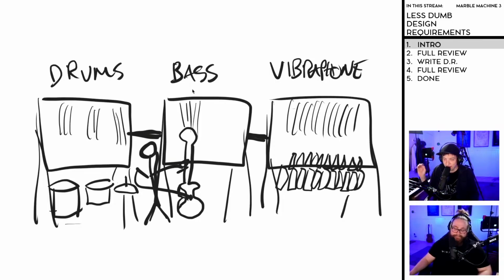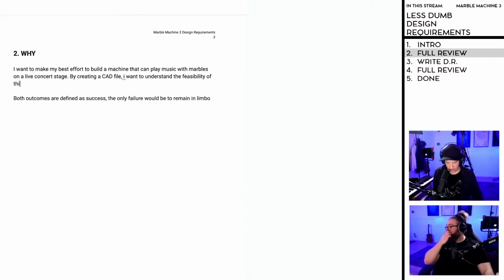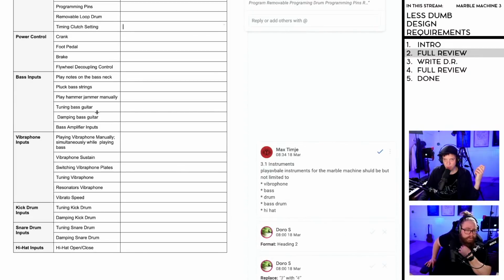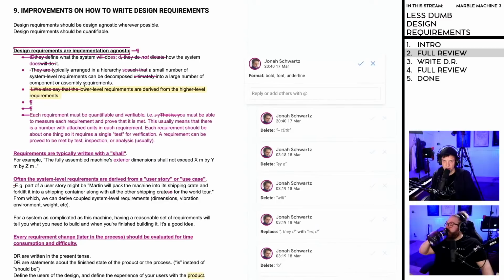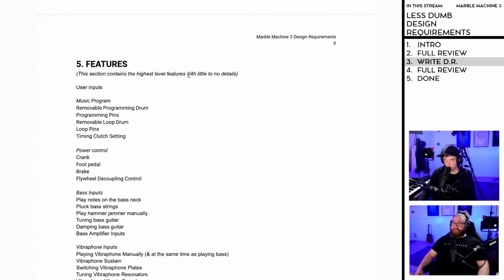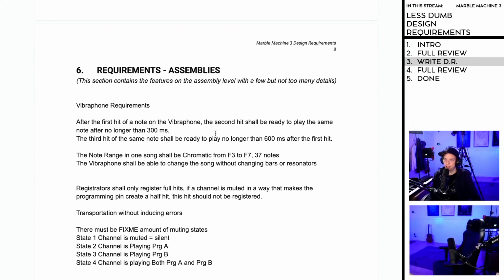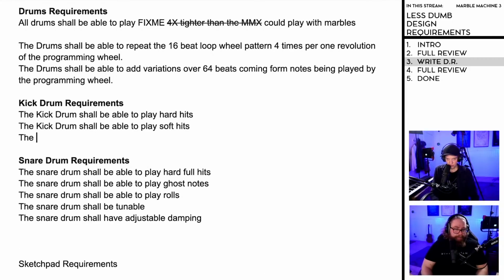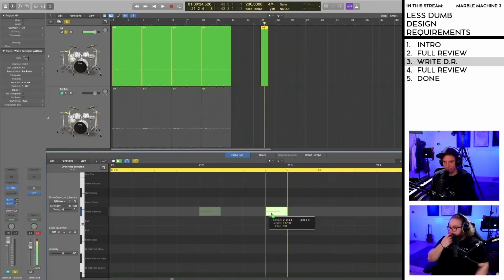Less Dumb Design Requirements - Part 3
In this stream:
Less Dumb Design Requirements - Part 3 - Martin vs The Machine #27

Upload Your MM3 Design Suggestions, ideally in 1920x1080 pixels, to the correct category below:
Accepted filetypes: Images, CAD STEP, CAD F3D, CAD F3Z, GIF, Mp4, Mov
Don´t share memes or fanart here, only images related to engineering and design.
Put your credit name into the image, not in the filename.
Do not share private information. We will share your submissions publicly

As Carl Sagan put it in “Pale Blue Dot”, we are all living on a very small tiny dot in space.
With the Pale Blue Dot perspective, we could build a better future without war over arbitrary nation borders.

Support Humanitarian aid in Ukraine Through Red Cross Ukraine
Thank you to all the moderators!
However, we will strive to read and read out any interesting messages regardless of if they are super chats or not. We will not read out all super chats. We thank everyone for the support regardless!